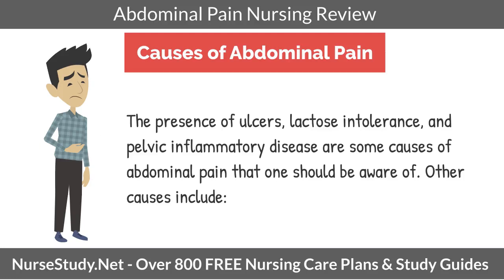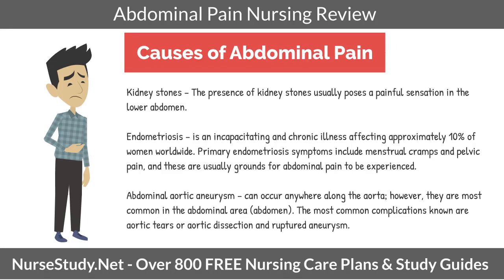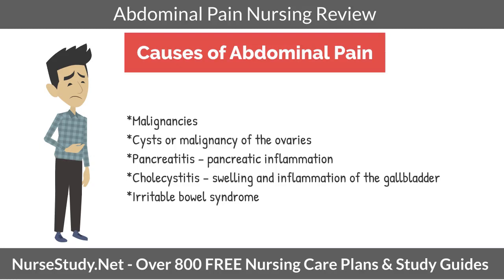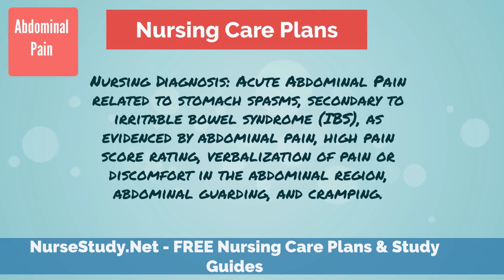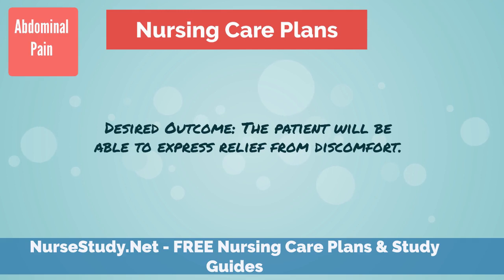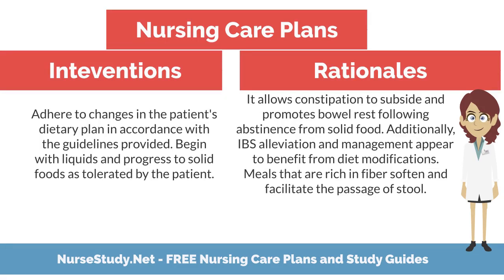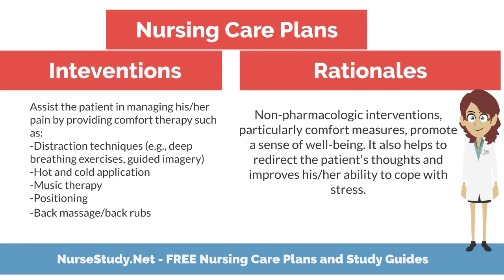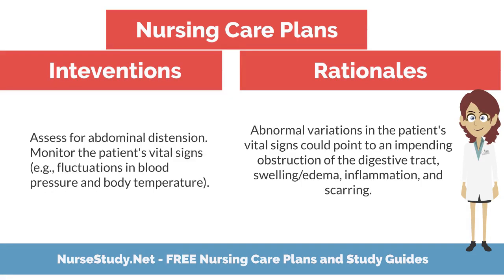Abdominal Pain Nursing Diagnosis and Nursing Care Plan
Abdominal Pain Nursing Care Plan and Asthma Nursing Diagnosis

we have over 800 Nursing care plans available.

Nursing Resources

Social